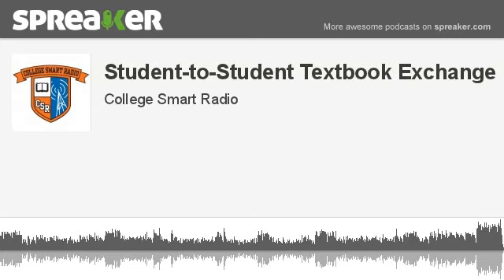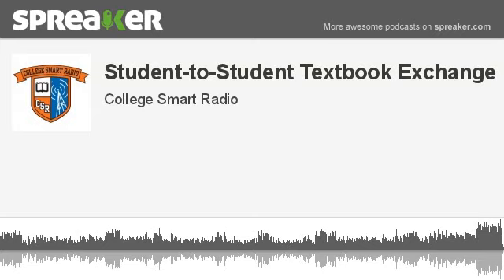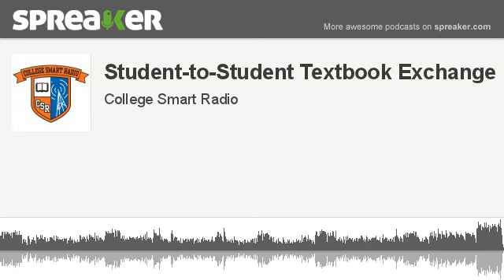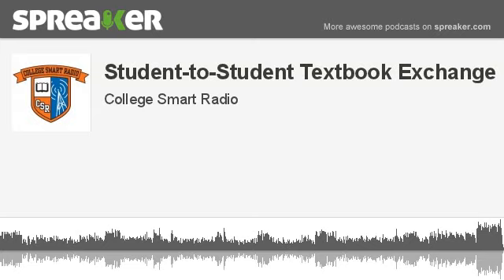Student-to-Student Textbook Exchange (Part 2)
On this College Smart Radio program we discuss buying college textbooks. How much do you really need to pay and what are the best resources to use to pay less?

Joining me on today's show is Dan Johnson the Chair of the Economics and Business Department at Colorado College, and Founder and CEO of BookCheetah.

Remember that college educations come at all levels of cost, and that research, good planning and financial aid may reduce that cost.

If you want to learn more first hand, join me, Beatrice Schultz, at one of my community workshops.

This show was originally broadcast on College Smart Radio on October 6, 2012.